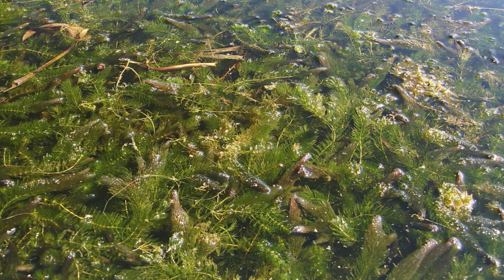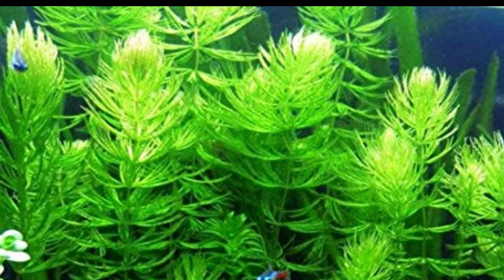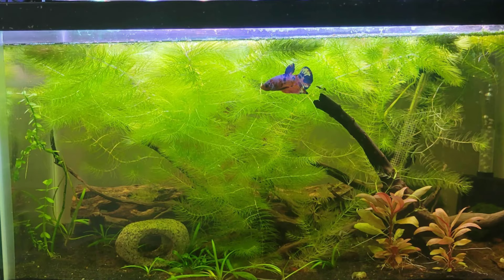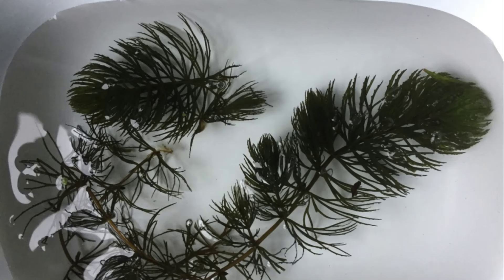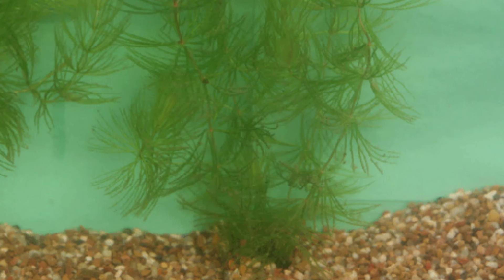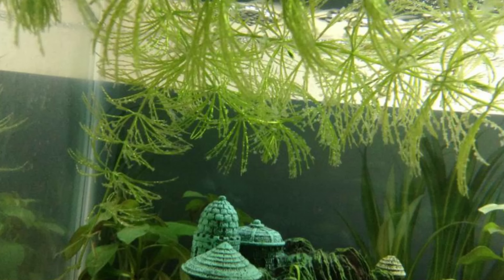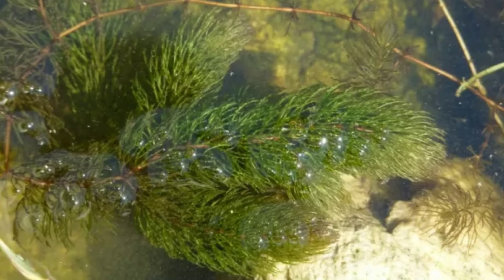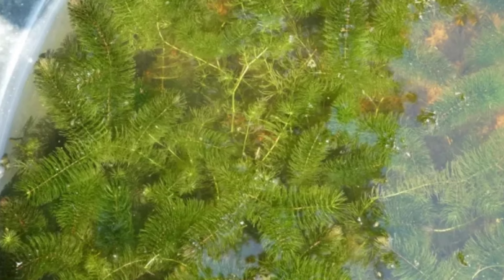HORNWORT or COONTAIL PLANT CARING GUIDE | AQUATIC PLANTS | AQUARIUM PLANTS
Hornwort Plant
Hornwort Plant care guide
Hornwort Beginners guide
Hornwort or Coontail guide
Foxtail plant